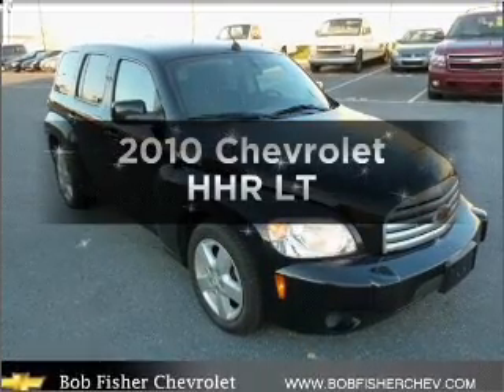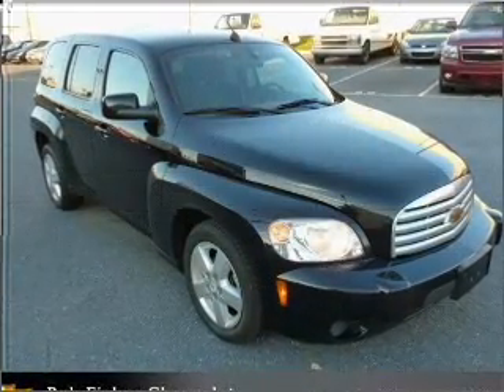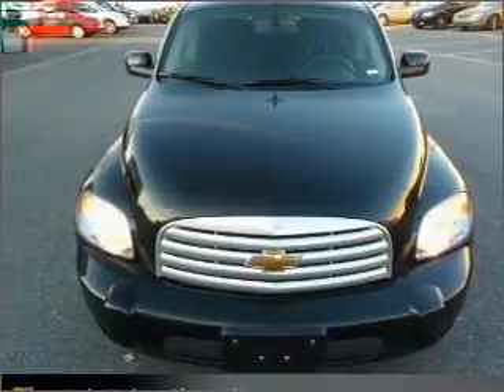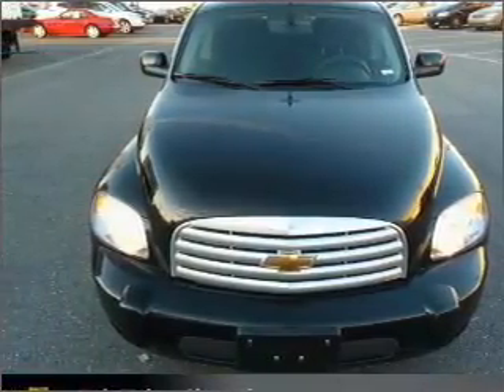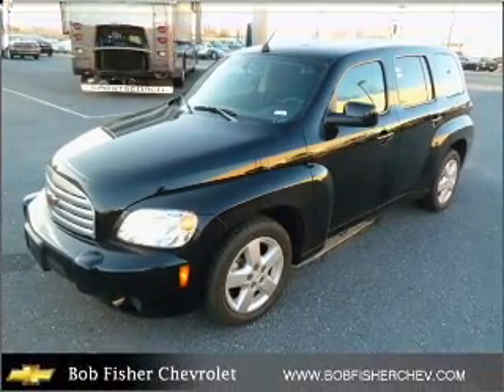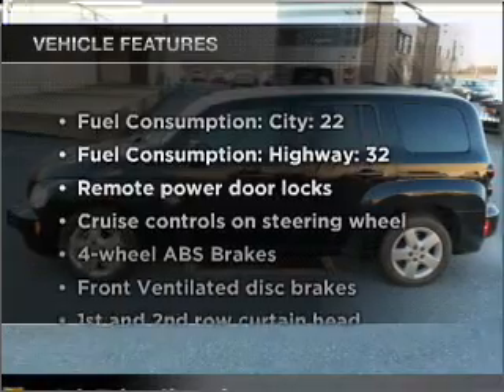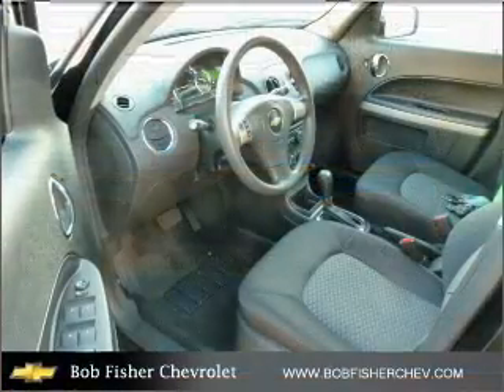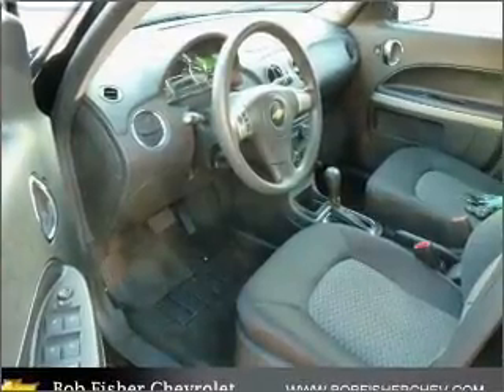2010 Chevrolet HHR - Reading PA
Year: 2010
Make: Chevrolet
Model: HHR
Trim: LT
Engine: 2.2 liter inline 4 cylinder 16 valve
Transmission: 4-Speed Automatic
Color: Black
Mileage: 32092
Address:
4111 Pottsville Pike